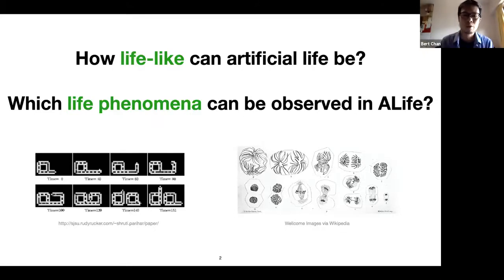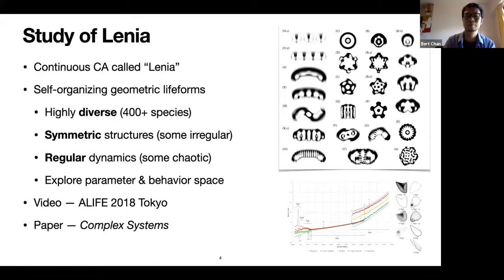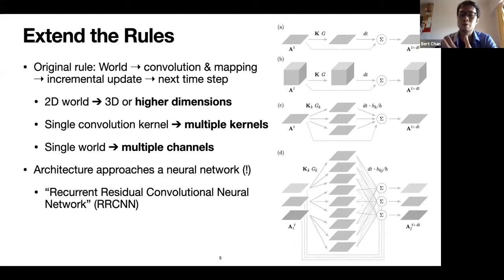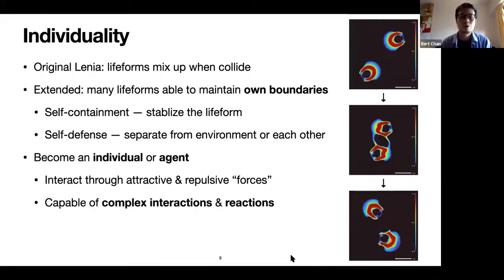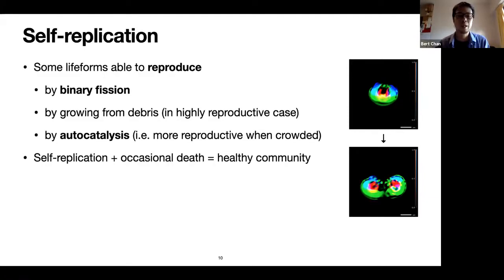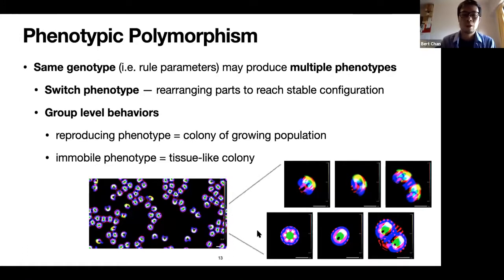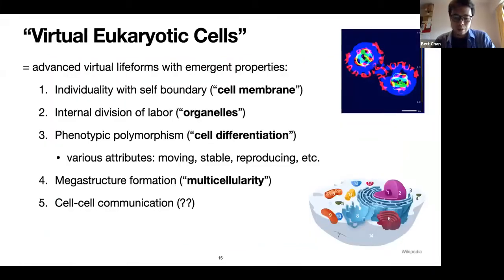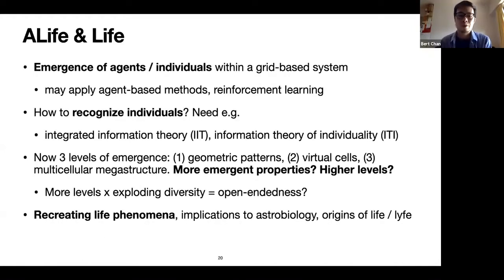Bert Wang-Chak Chan - Alife 2020 Contributed Talk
Bert Wang-Chak Chan - Lenia and Expanded Universe

We report experimental extensions of Lenia, a continuous cellular automata family capable of producing lifelike self-organizing autonomous patterns. The rule of Lenia was generalized into higher dimensions, multiple kernels, and multiple channels. The final architecture approaches what can be seen as a recurrent convolutional neural network. Using semi-automatic search e.g. genetic algorithm, we discovered new phenomena like polyhedral symmetries, individuality, self-replication, emission, growth by ingestion, and saw the emergence of “virtual eukaryotes” that possess internal division of labor and type differentiation. We discuss the results in the contexts of biology, artificial life, and artificial intelligence.